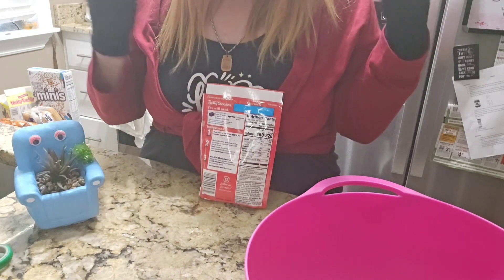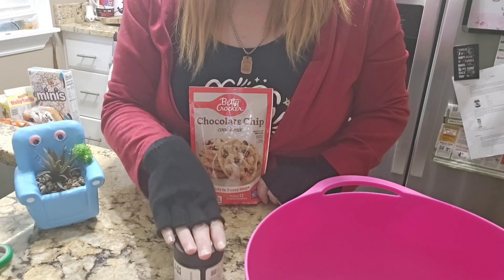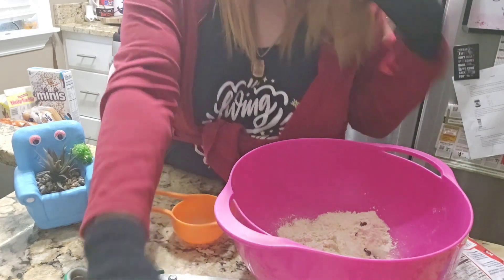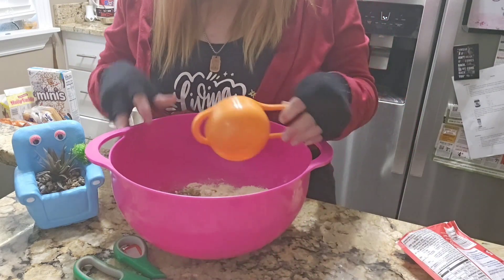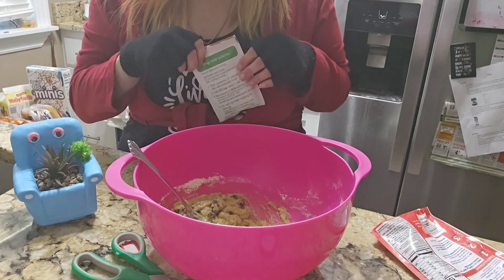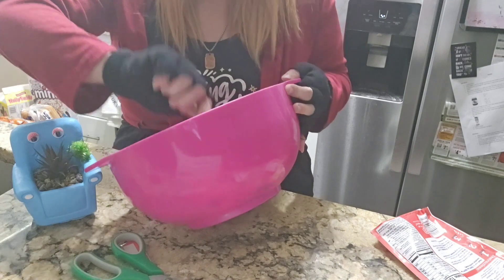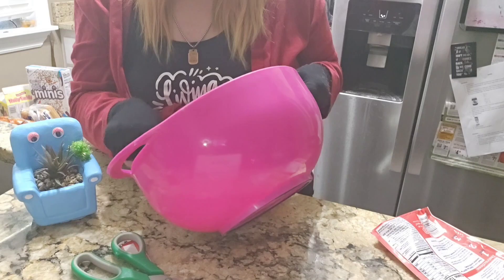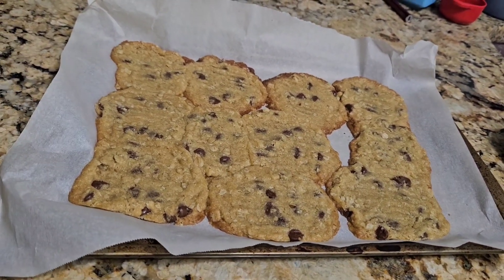halloween baking space cookies while reminiscing about Matthew Perry and yes, bake-aked!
The One Where She Bakes Cookies and Talks About Matthew Perry.